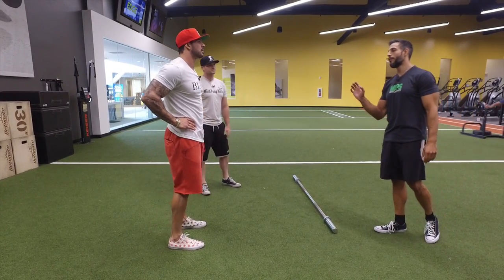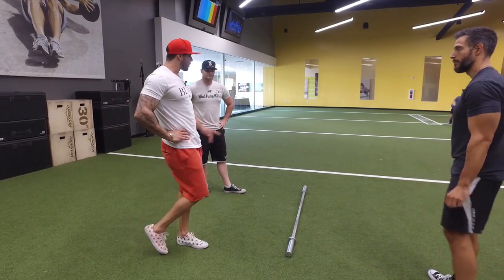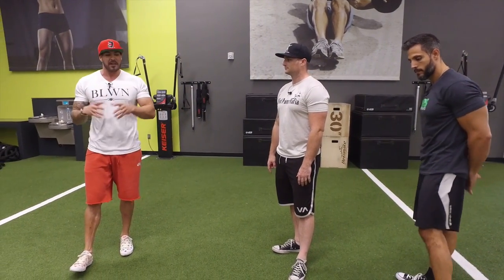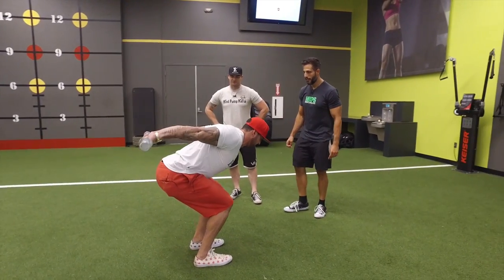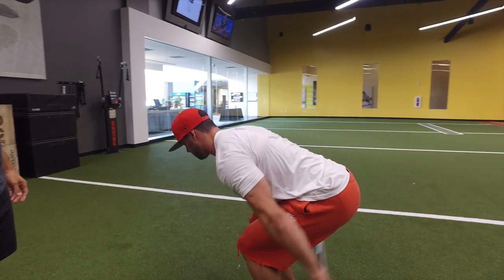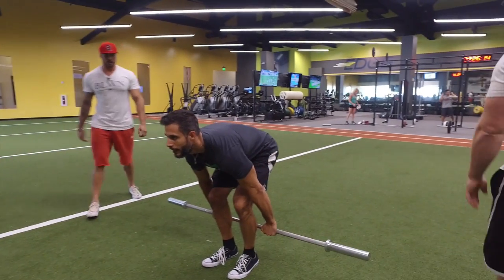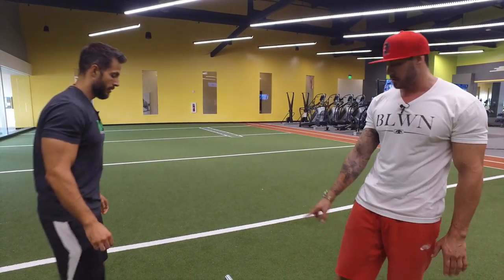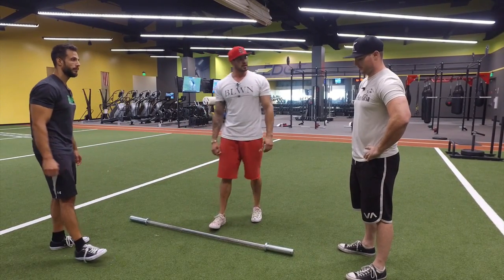Build Your Rear Delts with this Secret Barbell Movement